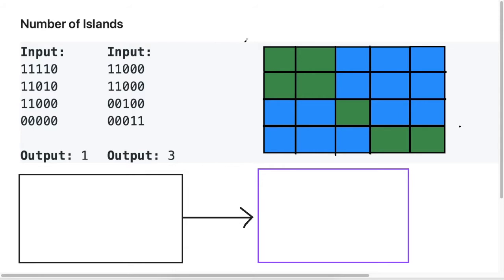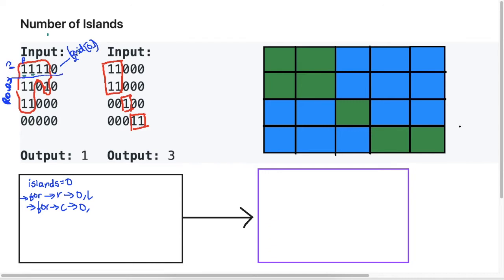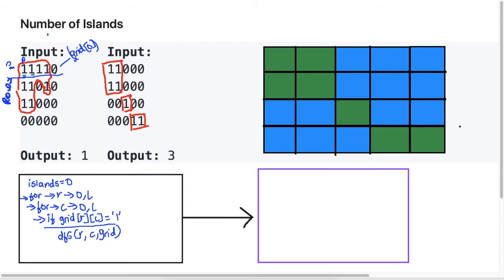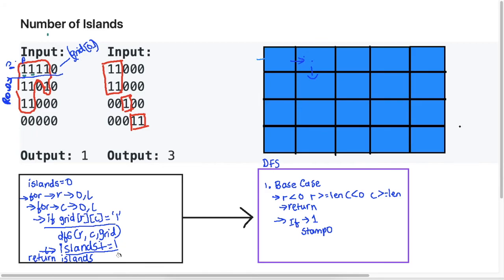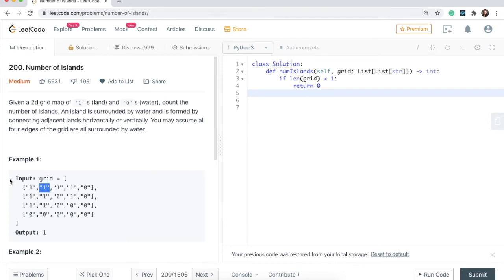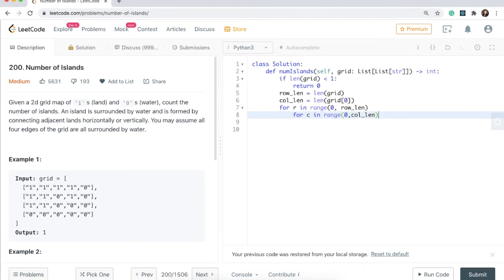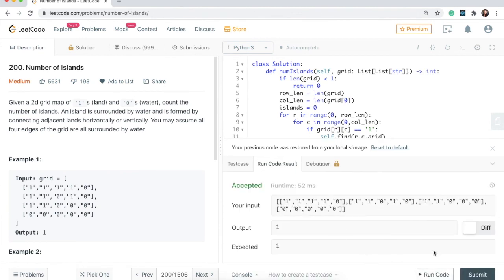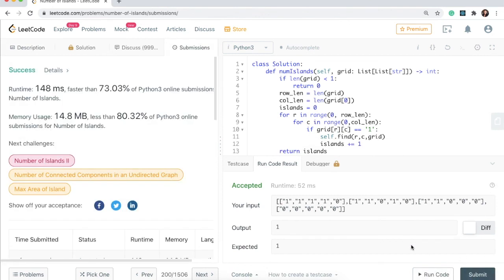Number of Islands Leetcode 200 | Recursion | Depth First Search | Python | Amazon interview question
Given a 2d grid map of '1's (land) and '0's (water), count the number of islands. An island is surrounded by water and is formed by connecting adjacent lands horizontally or vertically. You may assume all four edges of the grid are all surrounded by water.
Example 1:

Input: grid = [
  ["1","1","1","1","0"],
  ["1","1","0","1","0"],
  ["1","1","0","0","0"],
  ["0","0","0","0","0"]
Output: 1